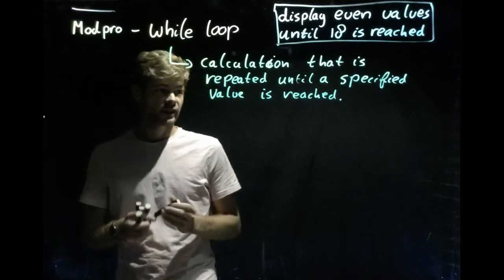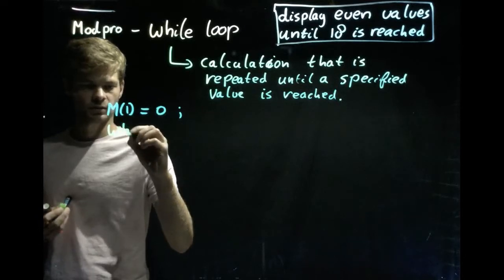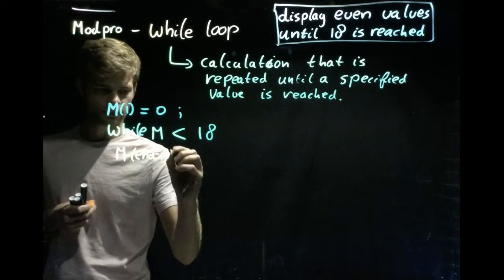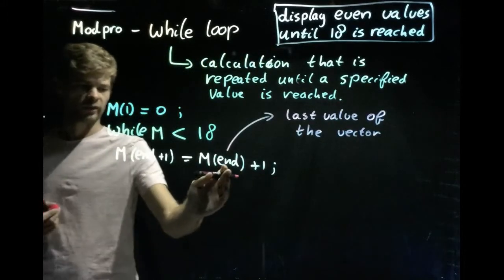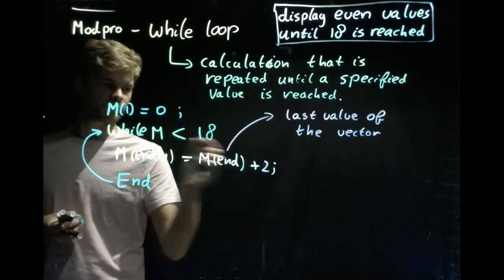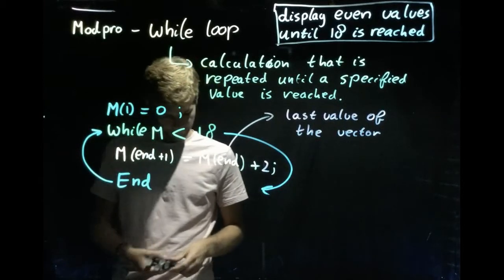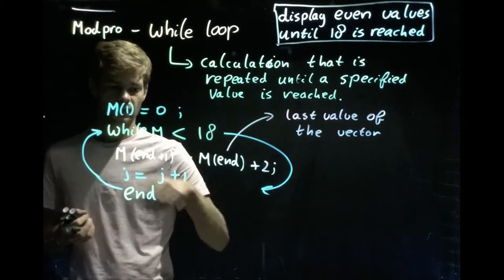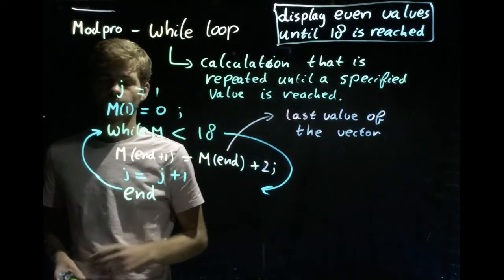Lecture 3 Part 2 While Loops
In this video working principles of a while loop are explained using an example